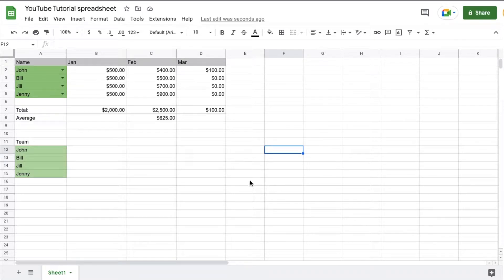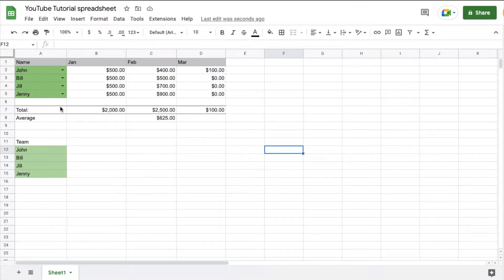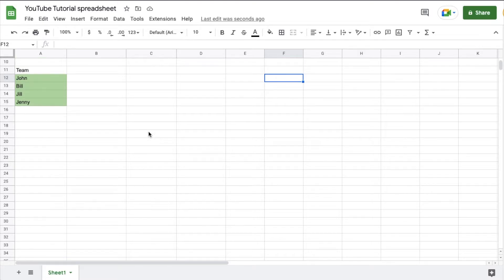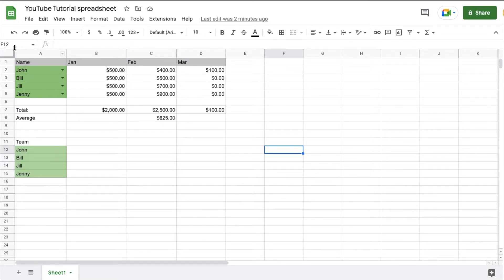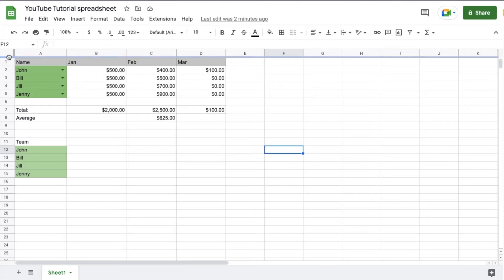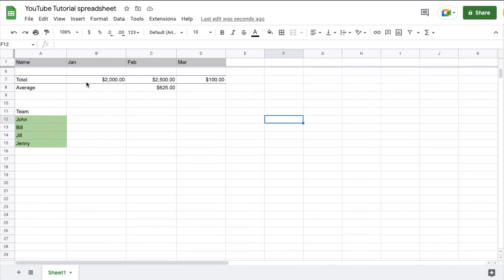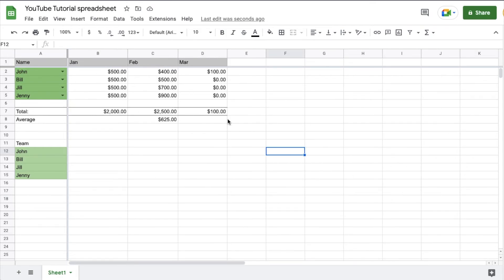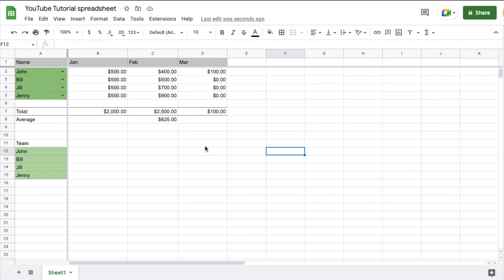How To Freeze Header Rows and Columns In Google Sheets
Check out today's special tech deals:

In this video, we show you how to freeze the header rows so that they move with the sheet as you're scrolling.